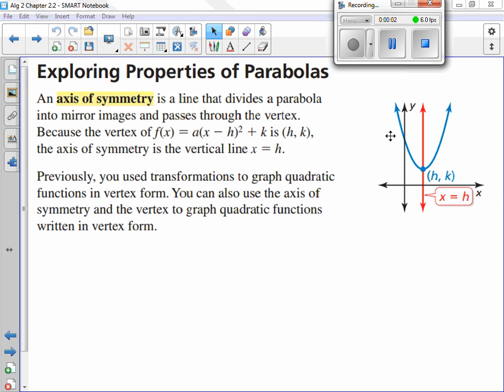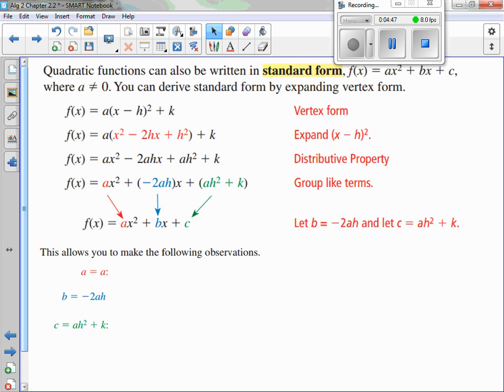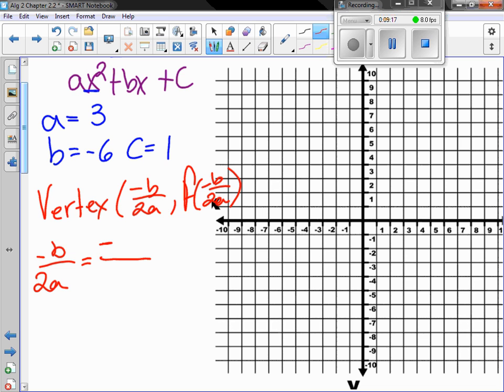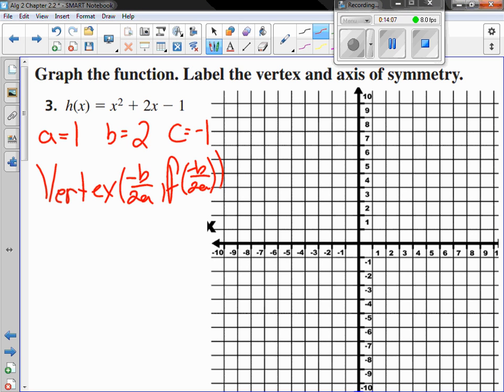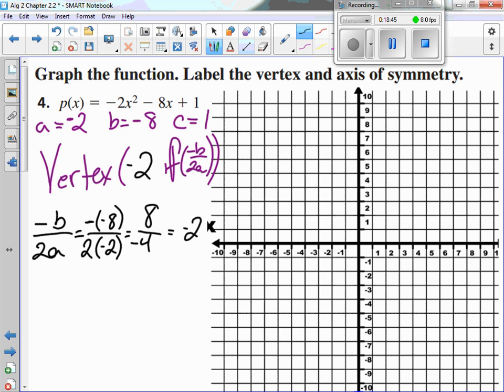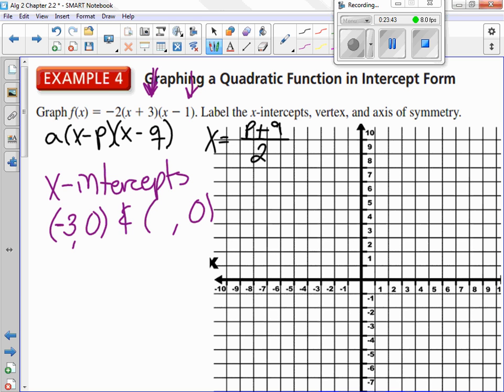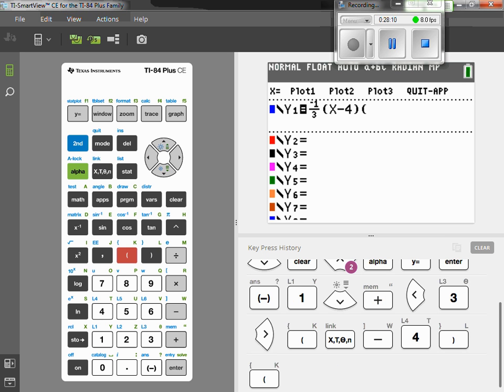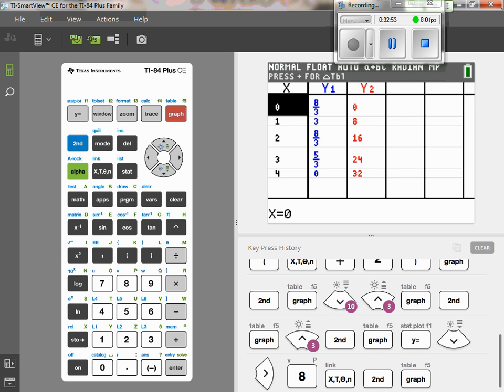Algebra 2 Chapter 2.2 (2)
Using standard form to find the vertex and Axis of Symmetry. Then using the intercept form to find the x-intercepts, vertex, and axis of symmetry.